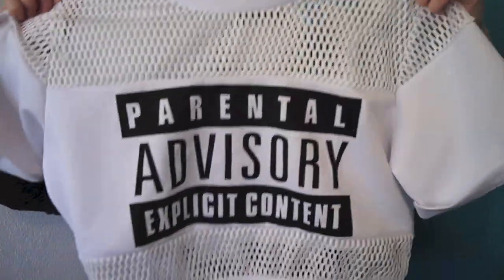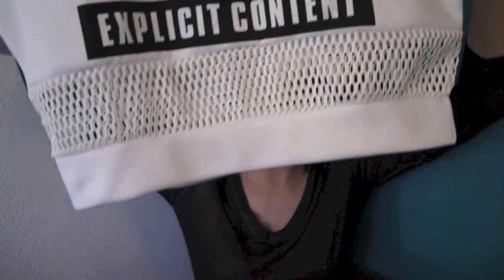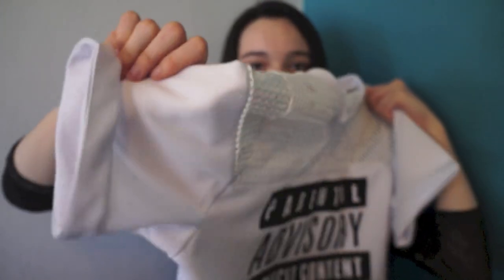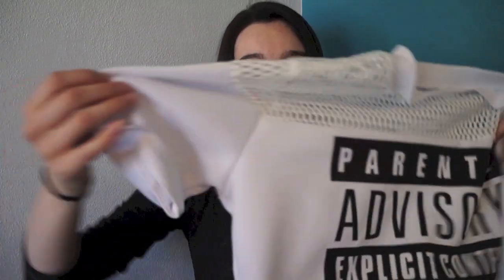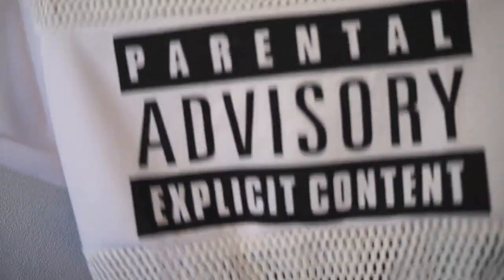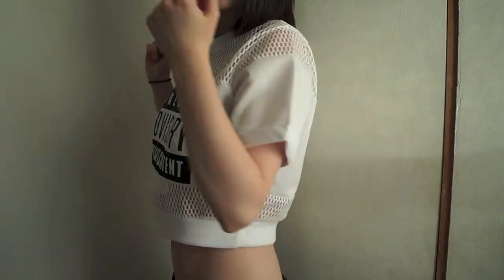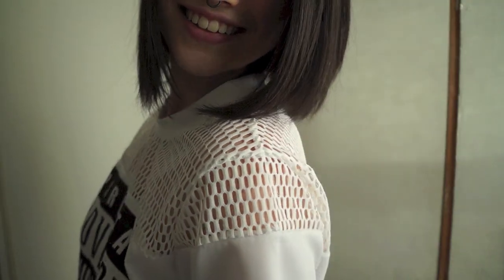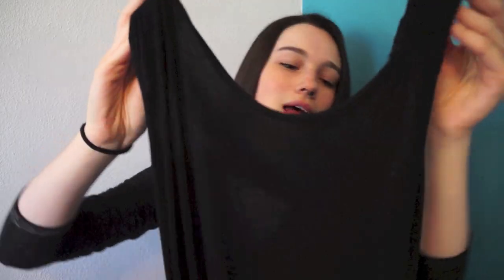Sheinside Haul! - Summer Statement Pieces